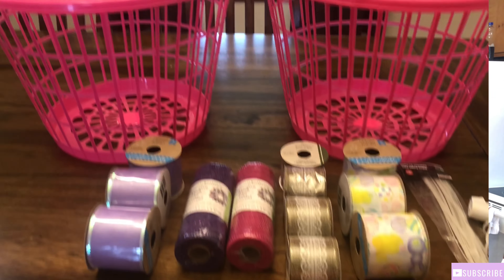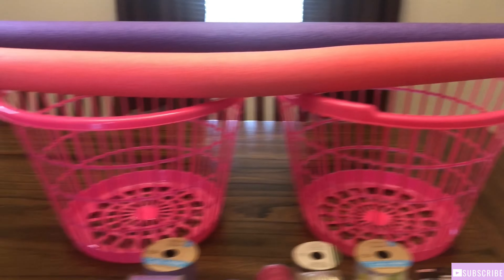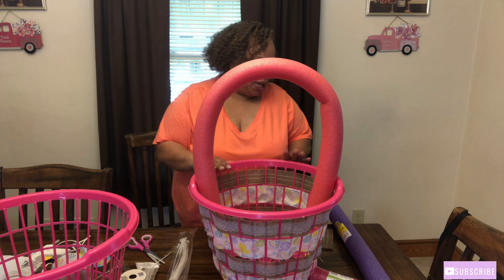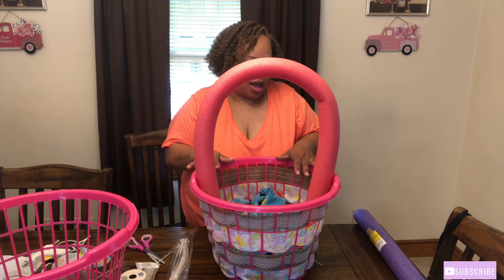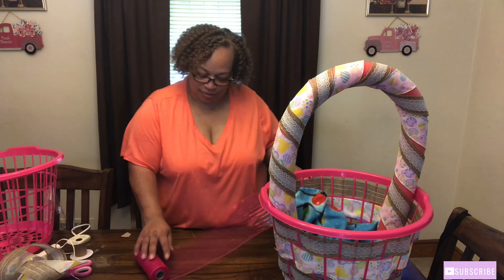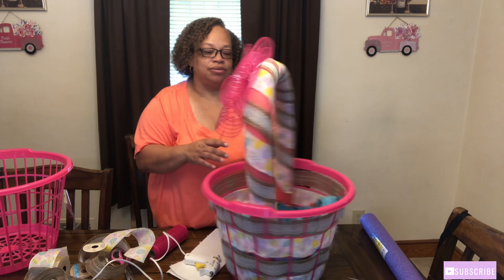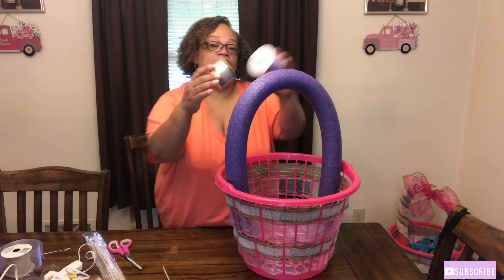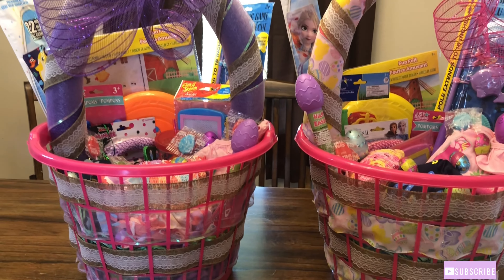DIYDollarTree2022 | Giant Easter Basket | FillEasterBasketWithMe | Life With Missy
Hey everyone welcome back to channel. If you’re returning thank you if you’re new welcome. So in today’s video I am doing a DIYDollarTree. I will be making a GiantEasterBasket using DollarTreeItems.